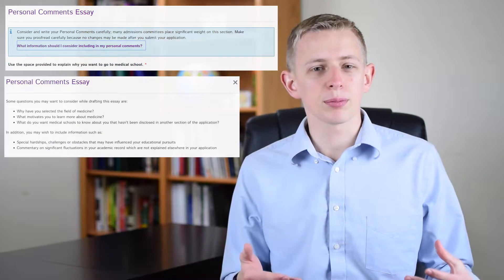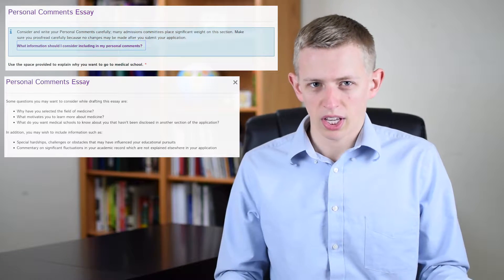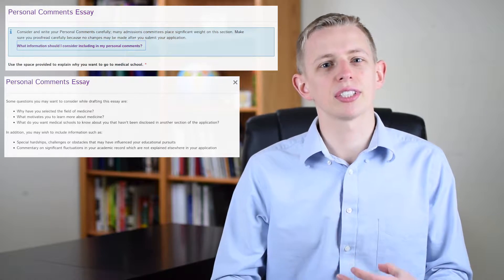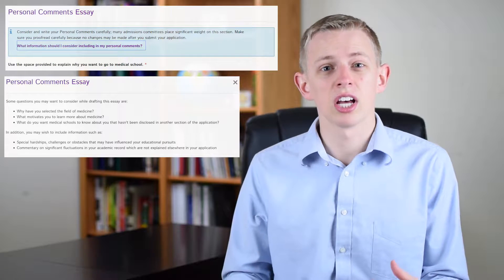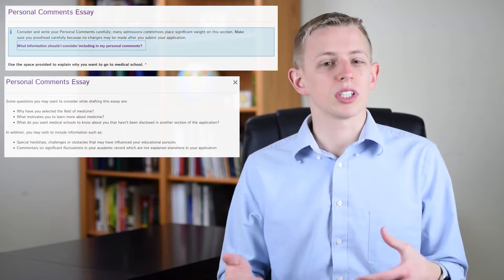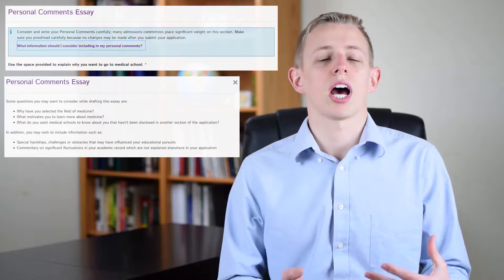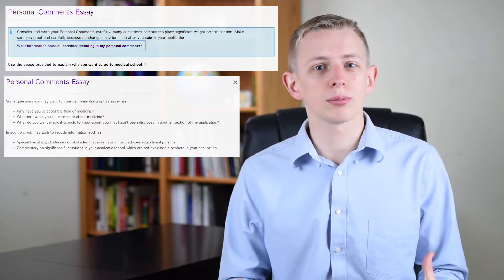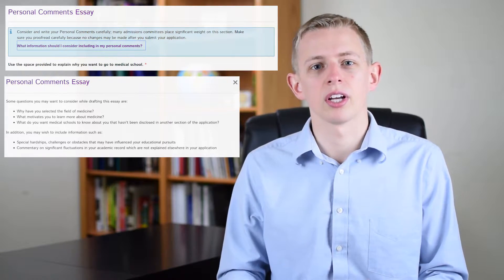How to Approach the Personal Statement (Medical School)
As promised, here's the video on how I wrote my personal statement for medical school! I go through the actual AMCAS prompts and the 5300 character limit, then I explain my strategy for writing it, which includes things like freewriting and peer review. I know this is a long process, but I hope these videos have been somewhat helpful in letting you see someone who has gone through the same thing!

Contents:
0:19 AMCAS Prompts
2:16 Freewriting
3:05 Rough Drafts
6:00 Grammar & Sentence Structure
6:52 Peer Review